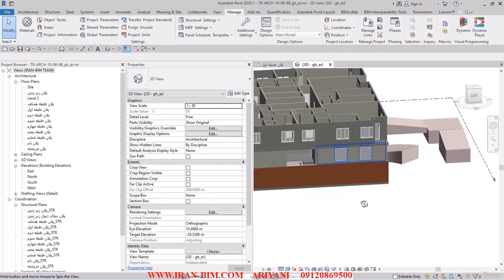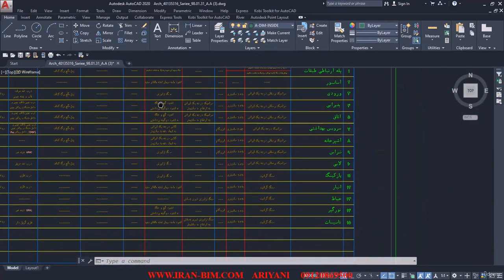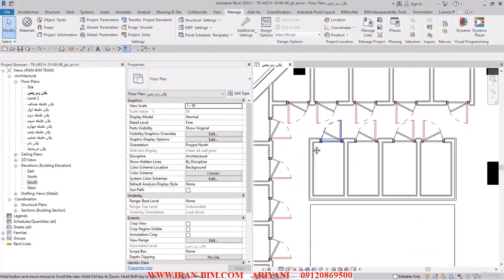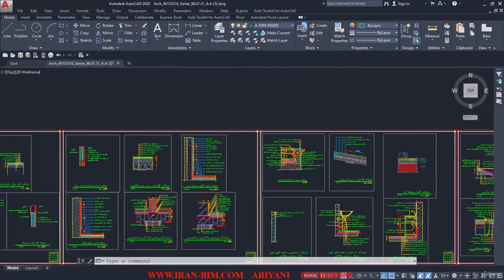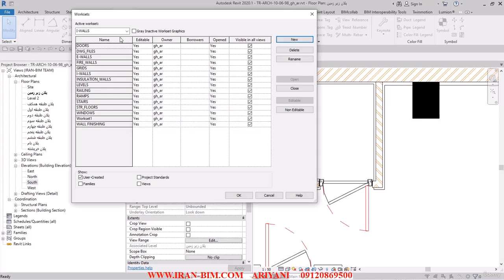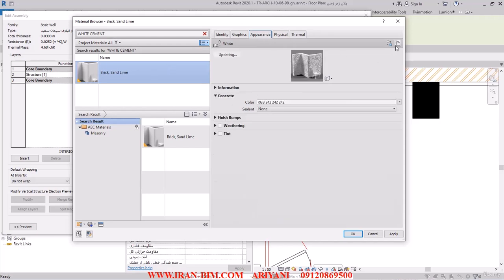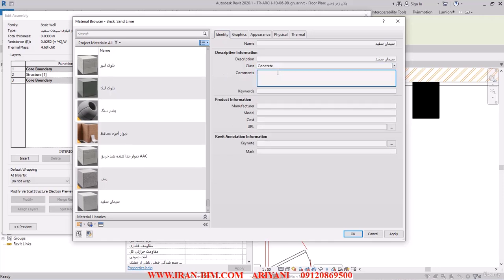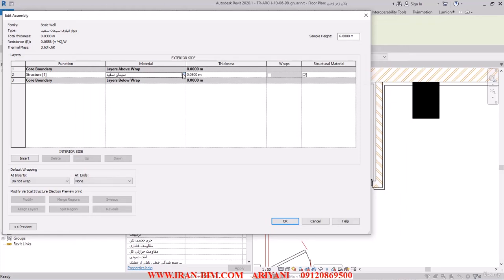23 Finishing walls Introduction